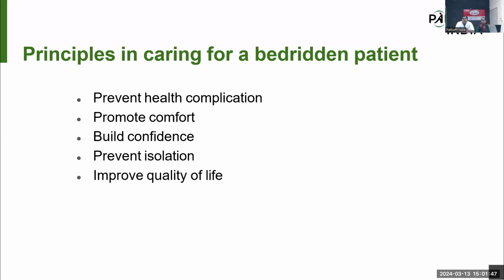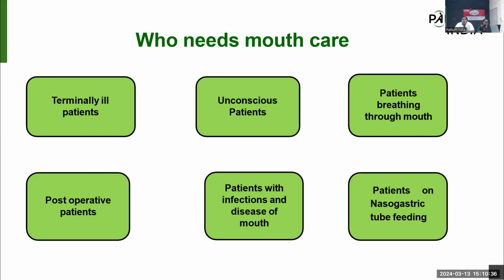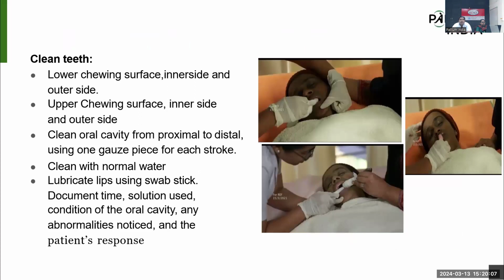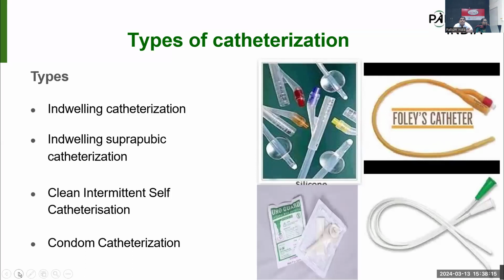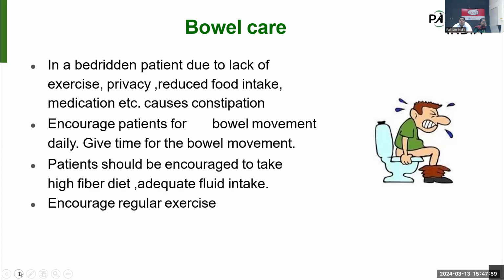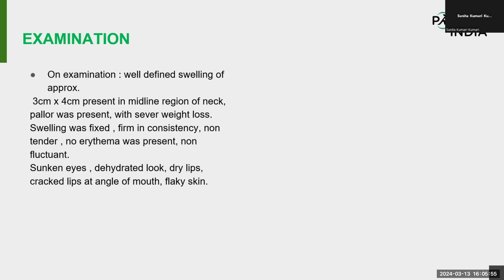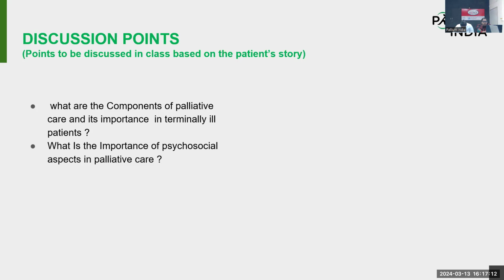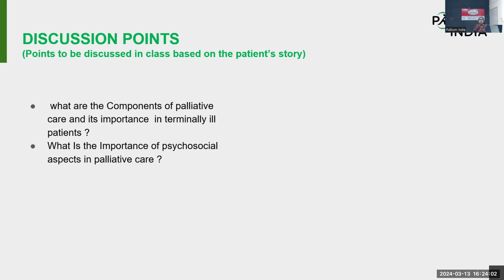TIPS-ECHO Season 155 FCPN 20 : Session 15 | Basic Nursing Issues | Sr Sreedevi